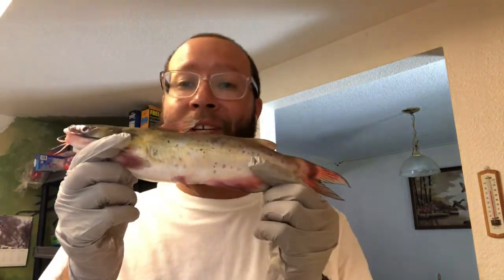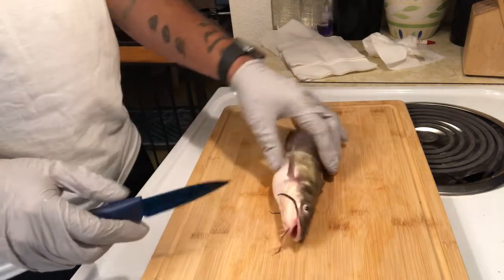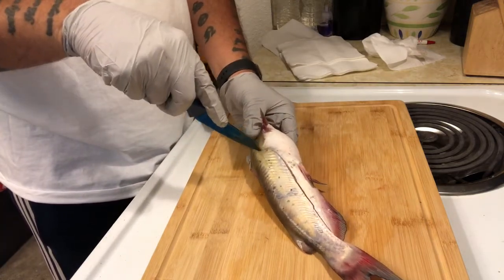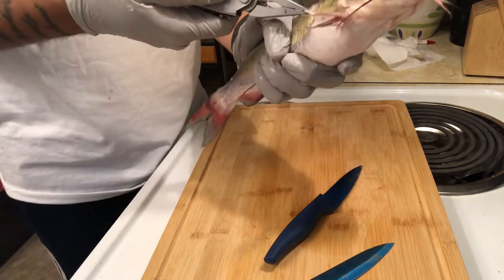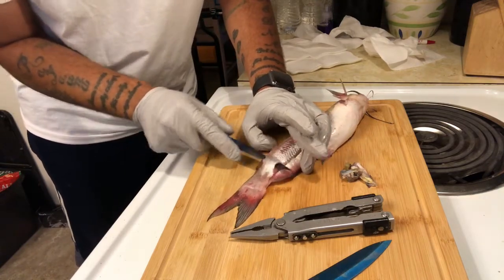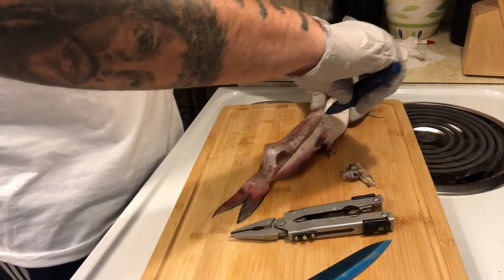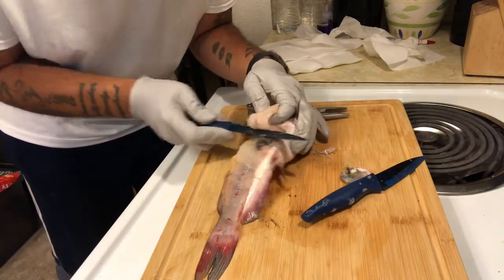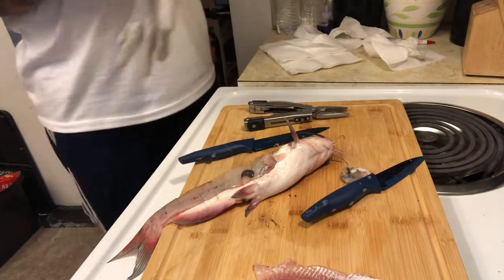How Fillet An Skin Catfish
Caught some catfish an just wanted to show you guys a easy method to filleting them